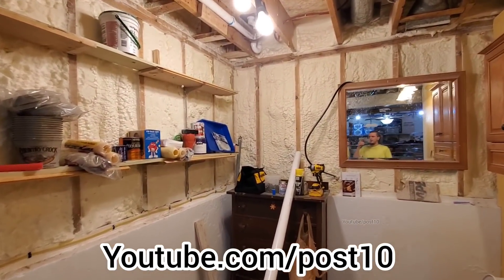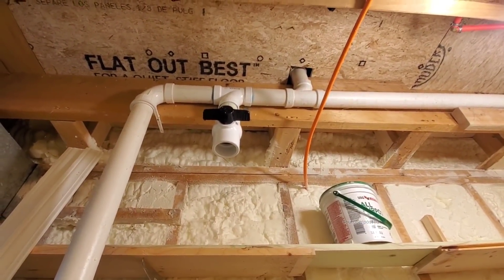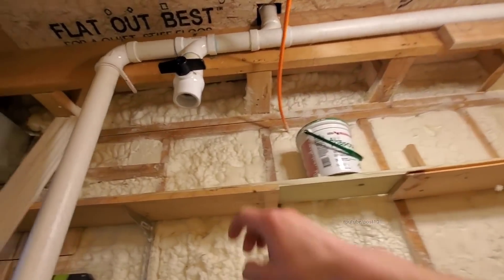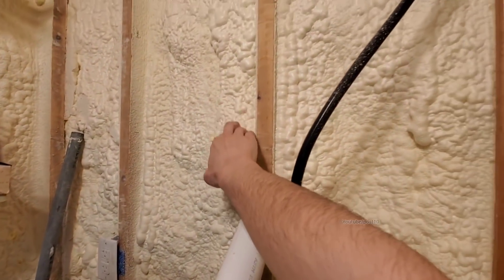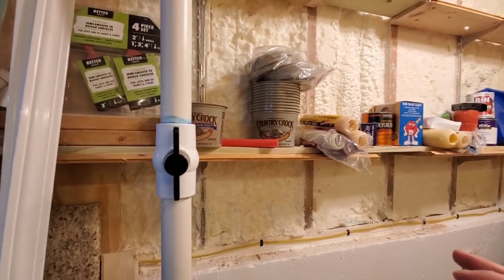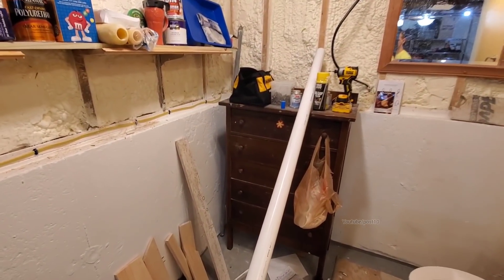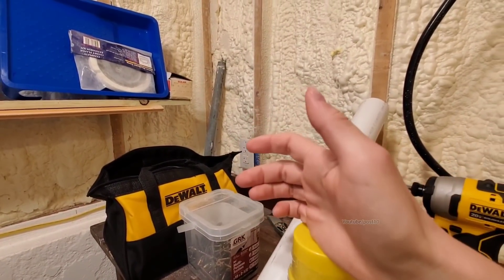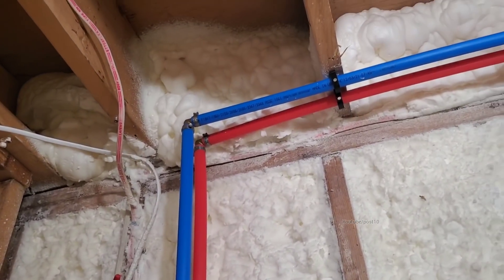Grey Water Reuse System For Summer Use. Build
warning, this will take away beneficial water aeration caused by the shower in the septic tank so half of the time I will probably allow it to go that way or just leave both of valves open because I estimates at least 15% of the water is able to jump the T in the pipe. Check local laws before building this type of system. Most places allow grey water for irrigation or possibly subsurface watering. System may also need to be removed or disconnected upon selling building as closing attorney may not like. Yes amazingly some states do not allow and even more amazingly they are all western states that suffer from drought. Some of those States you can't even collect rainwater legally. They say it's because you're taking water Away From The Underground Supply as a cannot sink in.